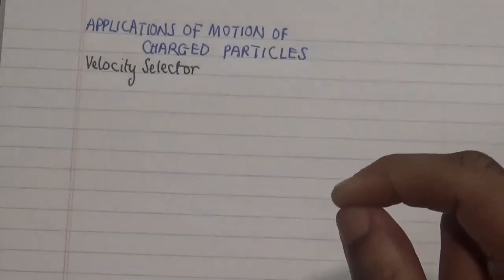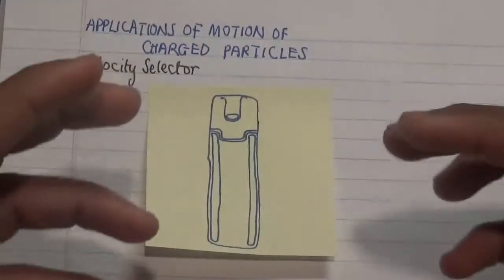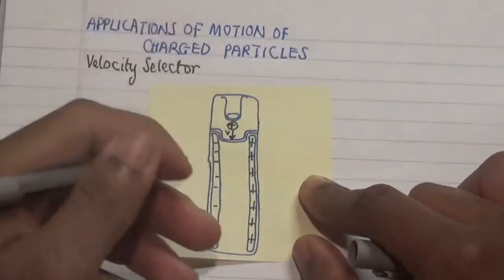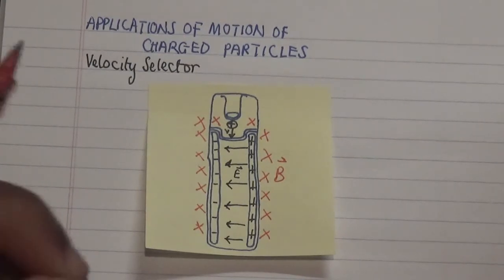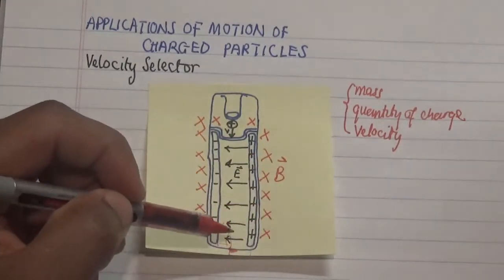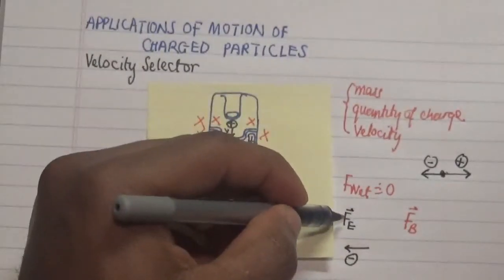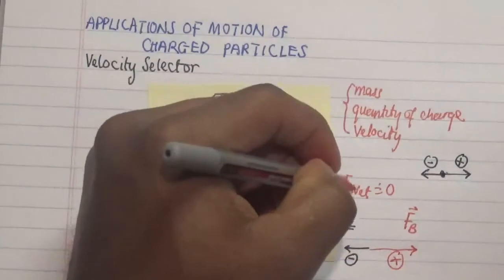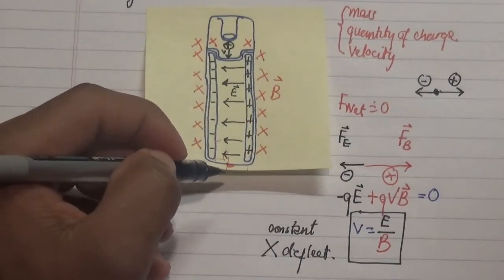VELOCITY SELECTOR- Application of charge particle motion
The unification of the electrical and magnetic fields in modern physics instrument

Mailing Address
Apt 4- 113 Ritchie Street
Ottawa, Ontario
K2B 6E8
Canada